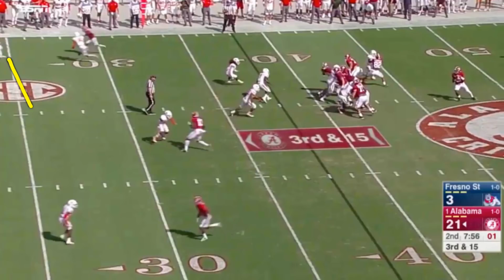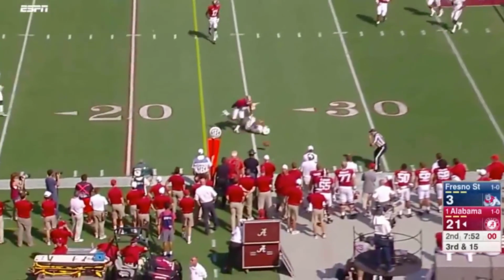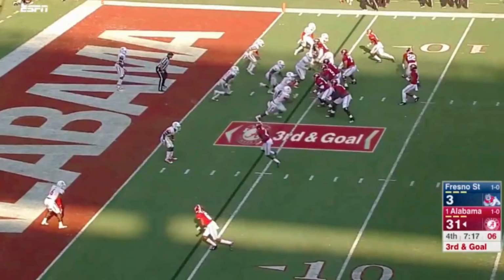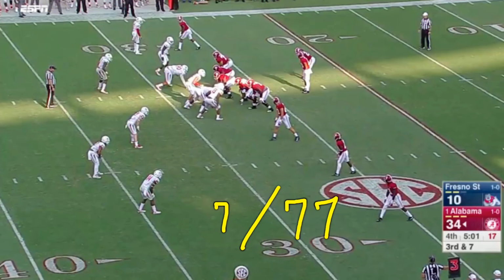Studying Tua | pass attempts 1-9 of 77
These are the first pass attempts - 9 vs Fresno St - in the career of Tua Tagovailoa. This is the first in a series of videos I'll post that take a deeper look into all 77 pass attempts of his freshman season in 2017.